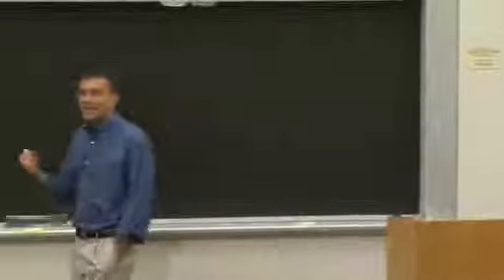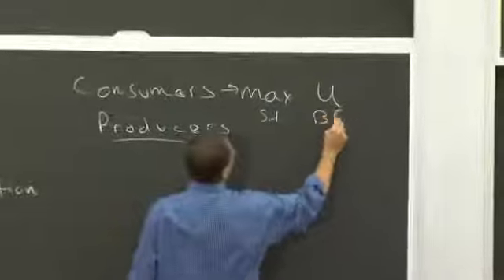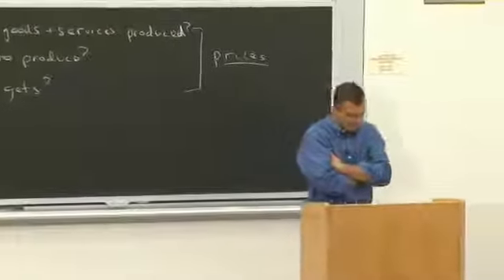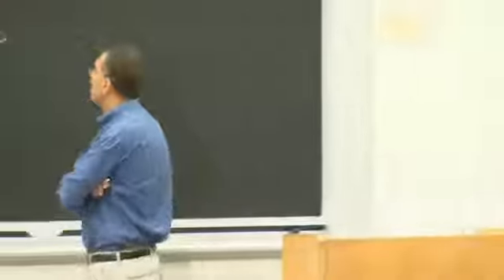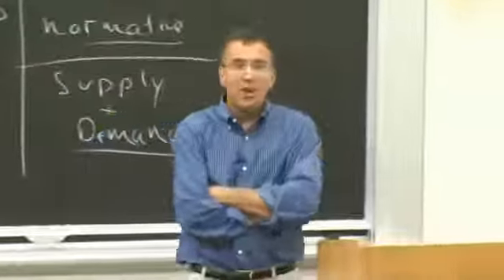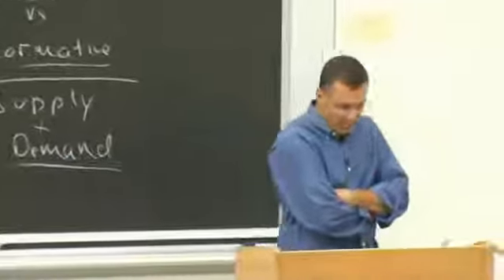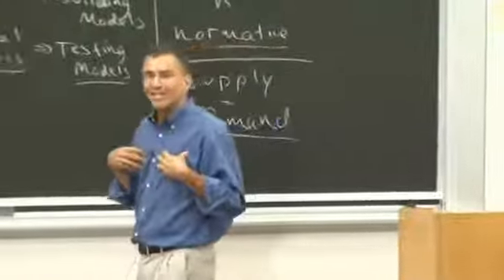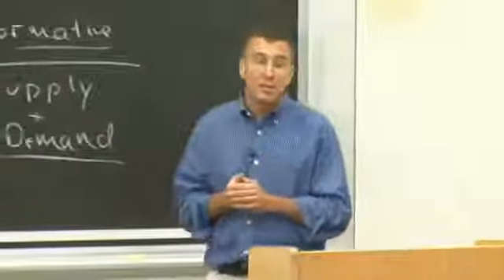MIT 14.01SC Principles of Microeconomics - Lecture 1. Introduction ot Microeconomics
by Professor Jonathan Gruber
with the Courtesy of MIT Open Courseware

Course Description
14.01 Principles of Microeconomics is an introductory undergraduate course that teaches the fundamentals of microeconomics. This course introduces microeconomic concepts and analysis, supply and demand analysis, theories of the firm and individual behavior, competition and monopoly, and welfare economics. Students will also be introduced to the use of microeconomic applications to address problems in current economic policy throughout the semester.

Introduction to Microeconomics
Economics may have a reputation as a dismal science, but in fact it addresses some of the most fundamental problems we face: How to make the best decision given that resources are limited. You can use the tools of microeconomics to decide how best to spend your income; how best to divide your time among leisure activities; or how many people to hire in the business you run. Life is full of choices. Microeconomics can help you decide how to make them.